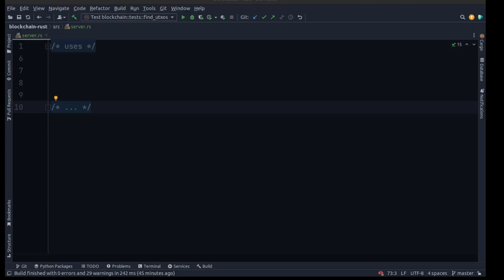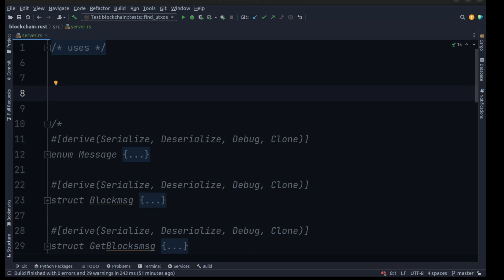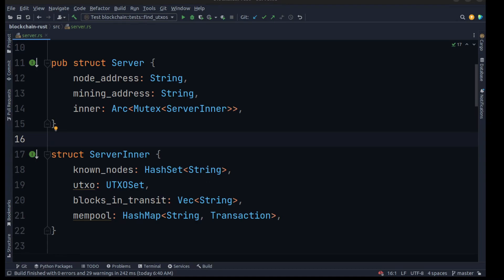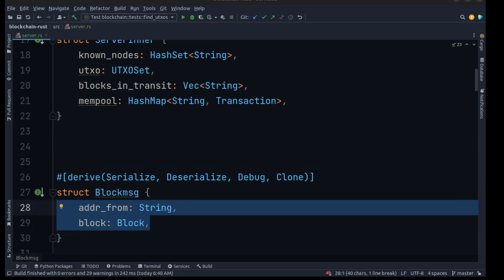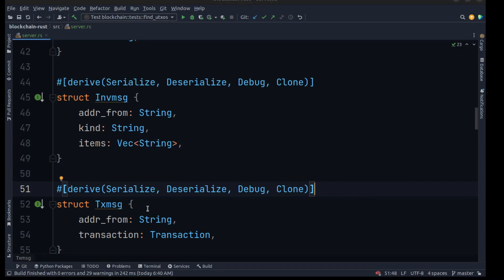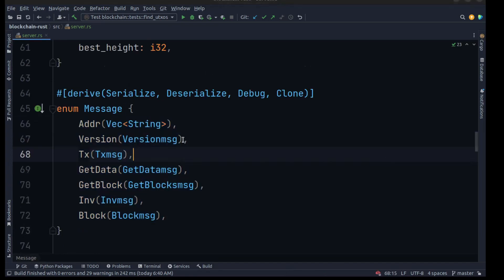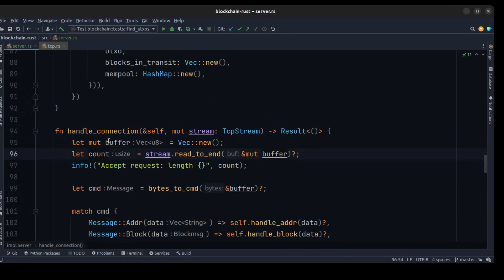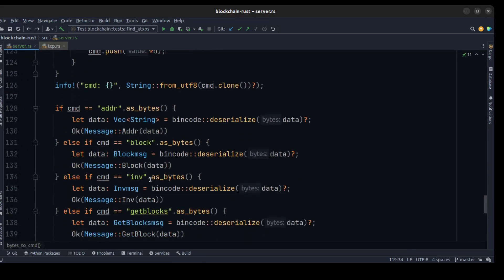Blockchain Programming from scratch with rust(Network 1) part 11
Building a blockchain (Bitcoin) series from scratch with rust - basic prototype and proof-of-work algorithm